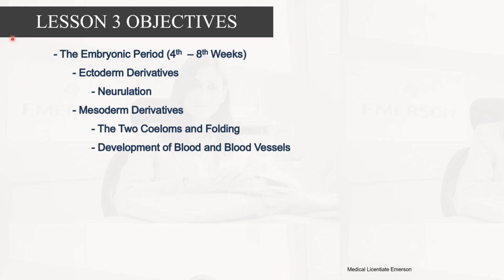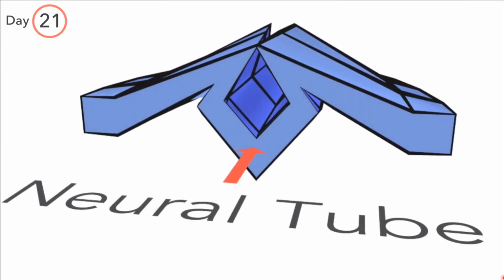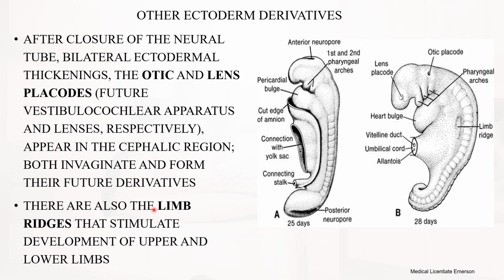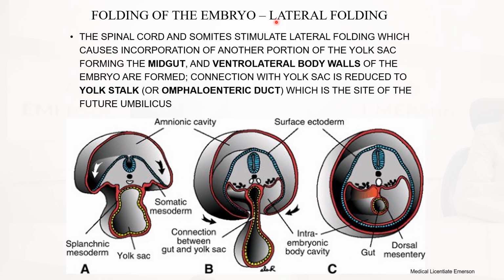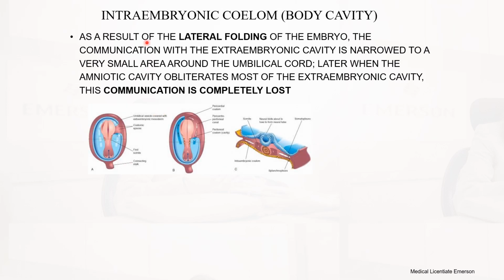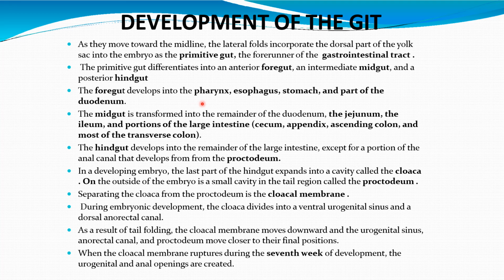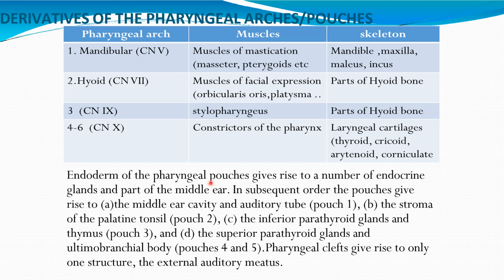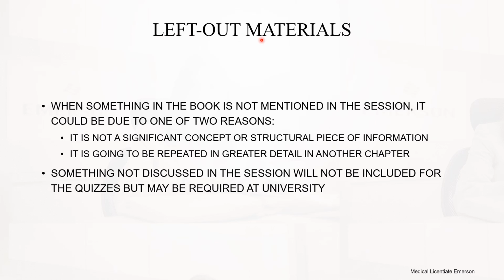General Embryology Lesson 3: Week 4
Week 4 of embryonic period